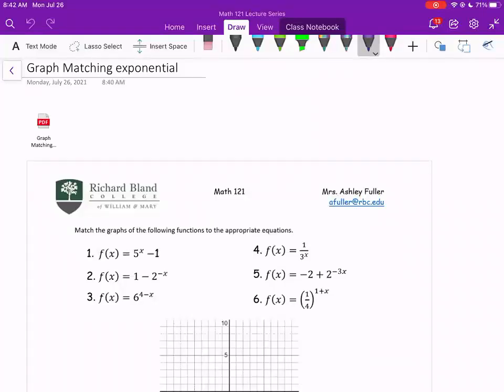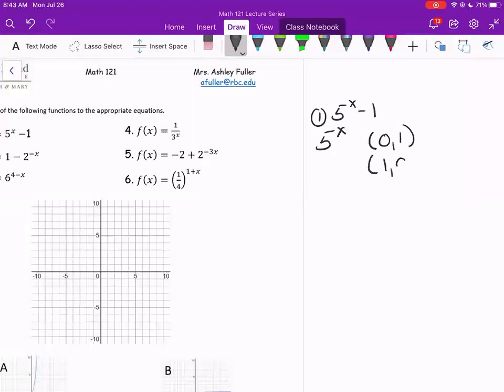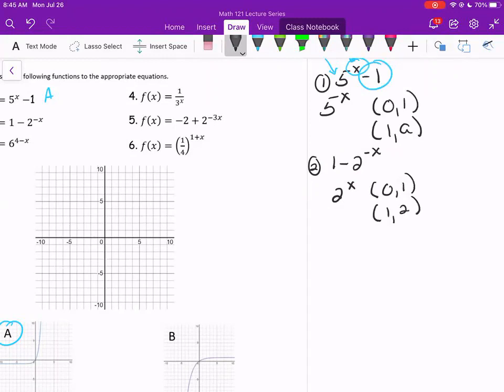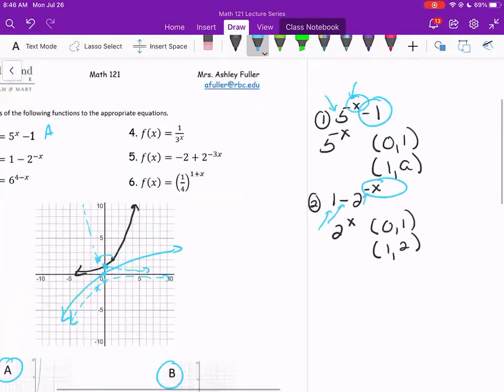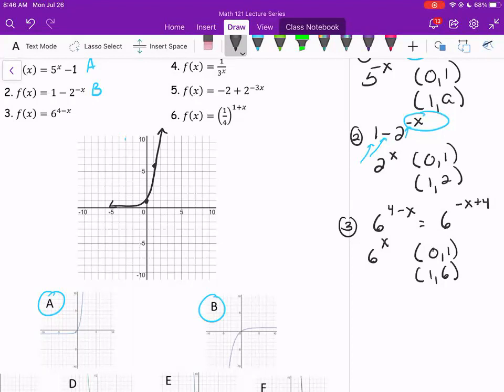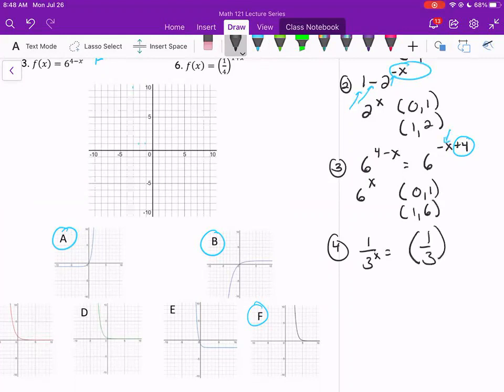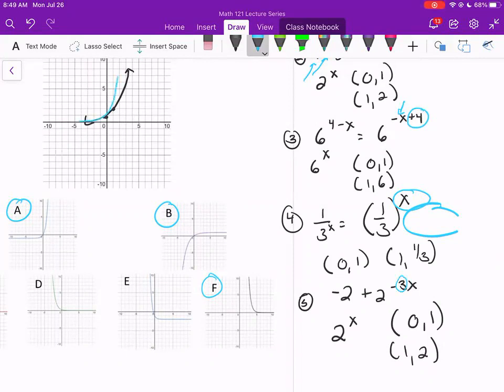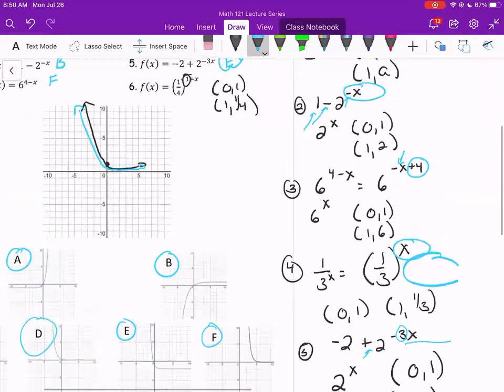Graph Matching Exponential